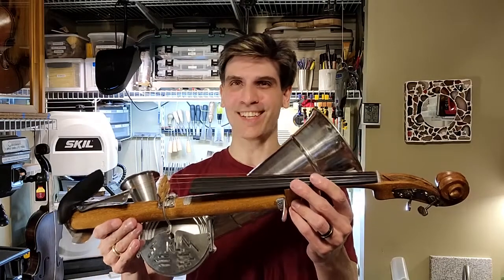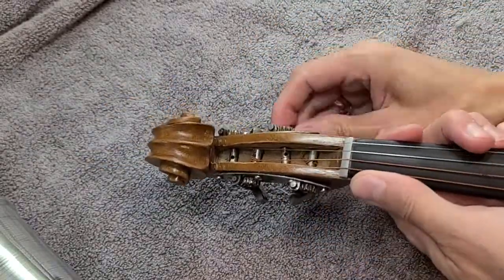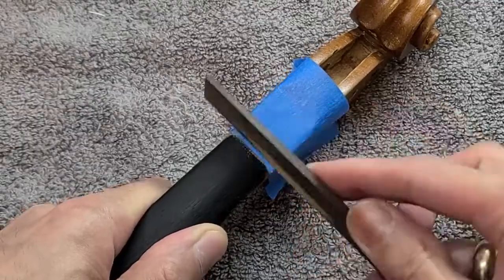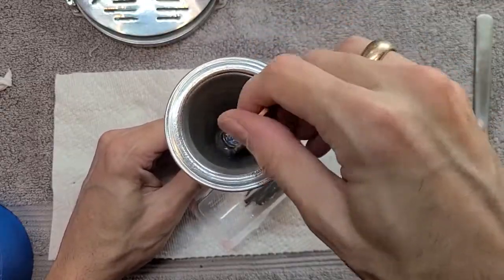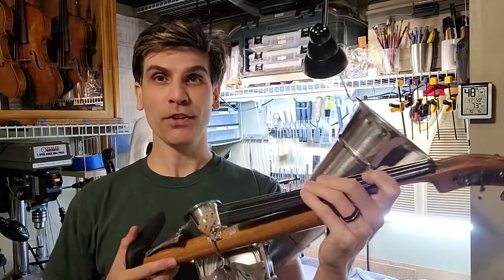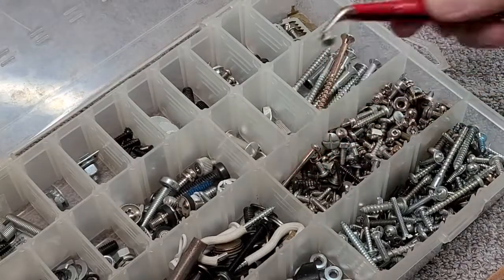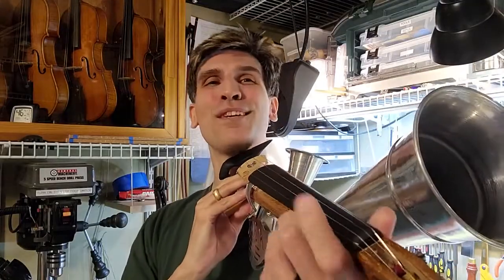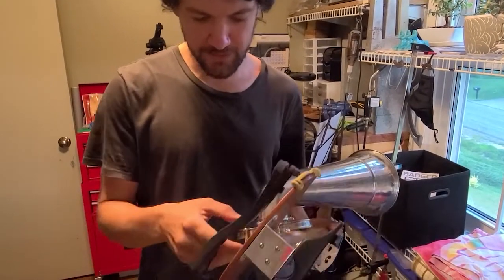Stroh Violin - Stroviol - the weirdest violin ever!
Every now and then something really weird shows up at the workshop!
This oddity is a Stroh violin, aka. Strohviol. It was invented in 1899 by John Matthias Augustus Stroh, in an attempt to improve recording quality with the acoustic-mechanical recording methods of the time.

The owner of this instrument wanted it spruced up a bit and brought back to good form!
He has a YouTube Channel, check it out!

0:00 - Intro
0:06 - Description
0:44 - Disassembling
1:32 - Burmese Tag? Can anyone read it?
1:44 - How it works
2:08 - Fixing the Machine Tuners
3:57 - Fixing the Nut
5:22 - Bridge Mechanism
5:53 - Fixing the Small Horn
6:07 - Finishing the Nut
6:34 - Re-Assembling
7:10 - Ash Comes to Visit
7:34 - Putting New Strings
7:58 - Re-Cutting the Bridge
8:48 - First Sounds
9:19 - Making a Wooden Piece for the Shoulder
11:30 - Trying It Out

  ⬆   Pretty involved process, wasn't it?  😉